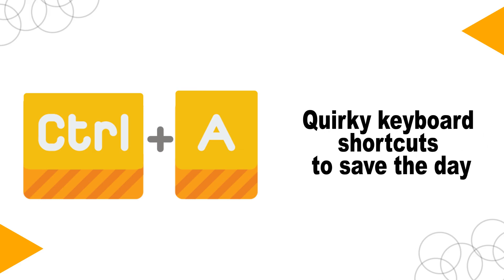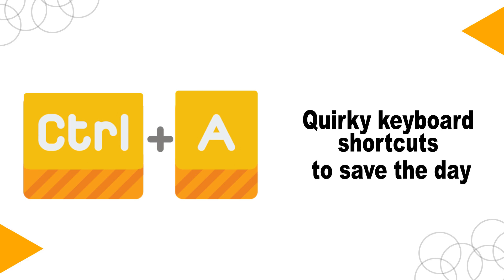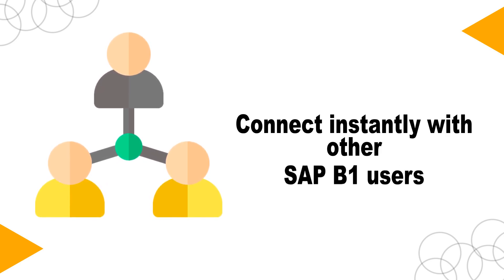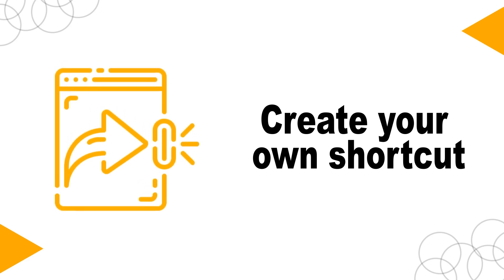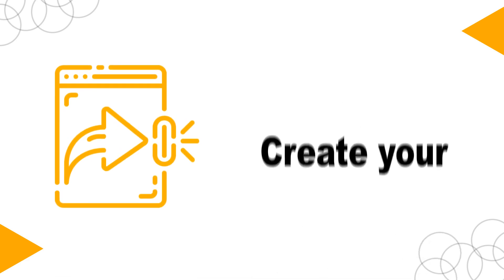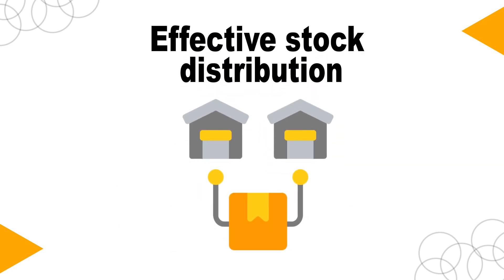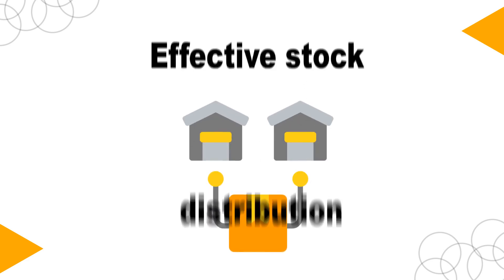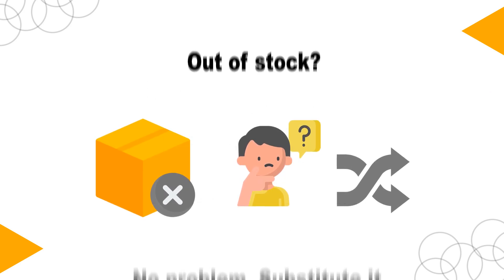Hidden Features Of SAP B1 You Didn’t Know You Needed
We all are very well aware of the whole array of features SAP b1 has to offer. But what if I tell you there are a few scattered random Easter eggs that can surprisingly help you and amaze you at the same time? These might not be all that glamorous like the hundred other full-on tasks SAP b1 does, but definitely can be proven helpful in saving a whole lot of time and effort.
Features you might have overlooked in SAP Business One

• Quirky keyboard shortcuts to save the day!
SAP Business One gives users the ability to quickly complete tasks using keyboard shortcuts, you had no idea existed. If you like using keyboard commands to do certain mundane tasks, you'll truly appreciate this feature, as it makes things easier and less time-consuming. There are keyboard shortcuts such as Ctrl + J to immediately display the transaction log, Ctrl + Shift + U to find user-defined fields, Ctrl + Right Arrow to view the next document, and Ctrl + P to print and there’s a whole lot of these.
• Connect instantly with other SAP B1 users

This SAP Business One feature is like an instant messager/ chatbox. With the help of the ‘share’ button, SAP B1 allows you to share documents, data and information amidst your connections.
• Customizable Business drawer of accounts

A feature that a lot of SAP B1 users were wishing for! With this new and updated feature, SAP Business One introduces an invoice box, where you can add certain tabs to wherever the necessity arises. These Drawers of accounts allow users to rename or add names and other categories for any tab. For example, you can go to the Assets tab and easily change the name or add another name to suit your business needs.
• Create your own shortcut!
If you are looking for a document or a piece of information, or are looking to retrieve some important data, without going through too many windows and clicks, then the Shortcuts feature is perfect for you. Even the most OG users and business owners are not yet aware of this SAP Business One feature. With SAP B1 you can add shortcuts. You can easily create your own shortcuts for easy one-click access to important functions. Programming it to perform quick actions such as purchase orders, sales orders, etc is really easy as well.
• Universal Language Assistance:

Doing business globally requires dealing with different customers all over the world, who speak different languages. To the surprise of even the long time users of SAP B1, this particular feature happens to be one of the most concealed yet useful features of SAP Business One. This however isn't really used very often. SAP Business One provides global language support so you can print documents and enter quotes, estimations and much more in multiple languages according to your business needs. It will also be helpful if your business is entering international markets or considering a merger with another company.
• Effective stock distribution:
Effective inventory management and accurate stock management are important components of any company. Manually maintaining a record of available inventory is not just super difficult and tedious, but is also prone to errors and wastage of manual work, time and resources. One of the features of SAP B1 is inventory distribution, which makes it easy to tag specific customers to the specific inventory. This feature accurately shows the inventory report, which indicates who has how much inventory and where it is located. It also improves the overall productivity and profitability of the organization
• Out of stock? No problem, Substitute it!

This SAP Business One feature is very useful and comes to save the day during an out of the stock situation. If a customer is looking for a product that is currently out of stock, this feature will provide a list of alternative products that match the search criteria. So, the buyer can buy a similar product, but from a different brand, but at the same time meeting the requirements.

Oh, there’s more!
Not just these, there are a whole lot of other overlooked features in SAP Business One. SAP Business One has a plethora of other important, useful and trivial features that not a lot of users might not know of. Here are Some of the overlooked features that can change your A-game:
Sales Analysis Dashboard
Cash Flow Forecasting Dashboard
Assistant Bots
Mobile Application
Drag and Drop Functionality
Automate Repetitive Transactions
Grid Expansion Enhancement and much more.